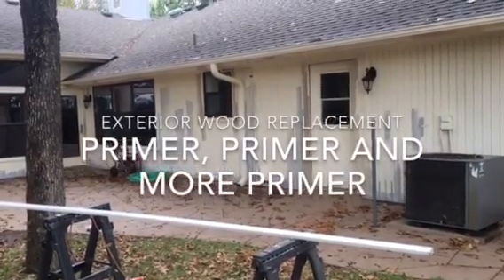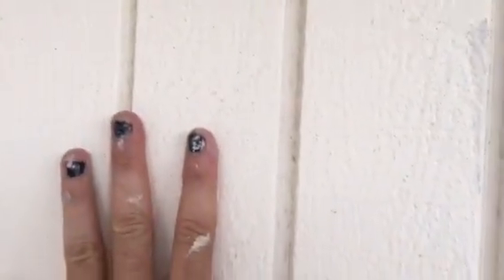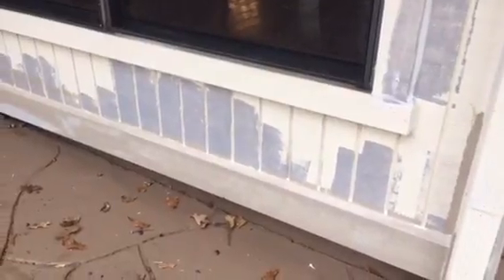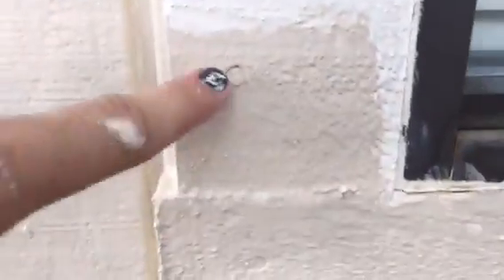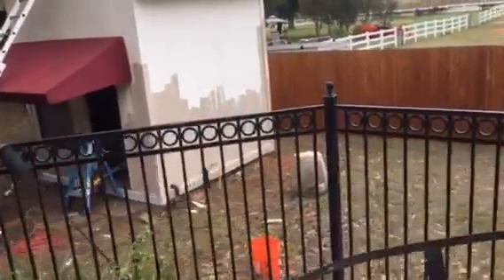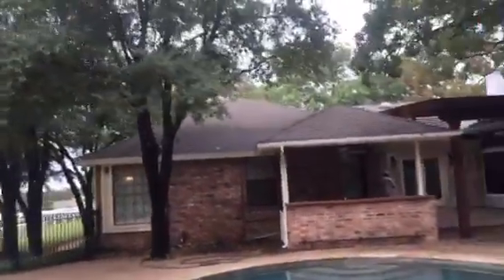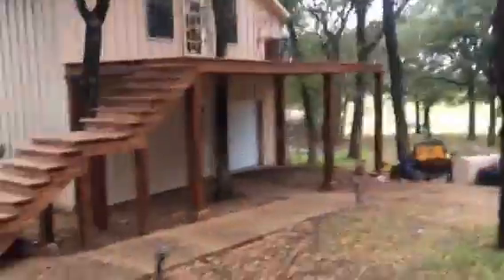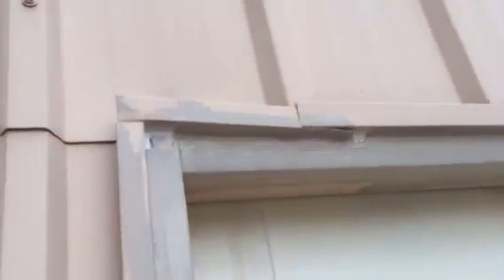Primer, Primer and More Primer with Caulk and Caulking for Exterior Painting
Soothing Sounds of Power Washing Exterior for Painting with a Surprise

Christian Painters
Rick E. Warden